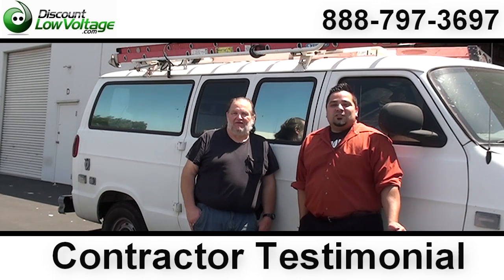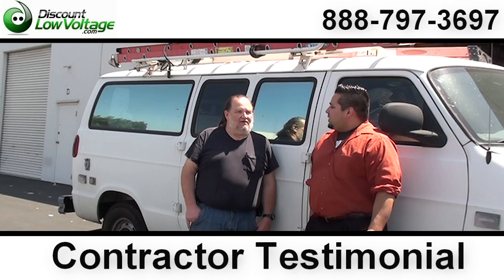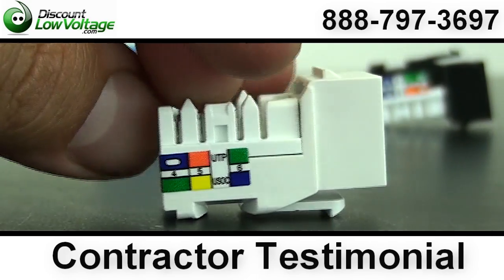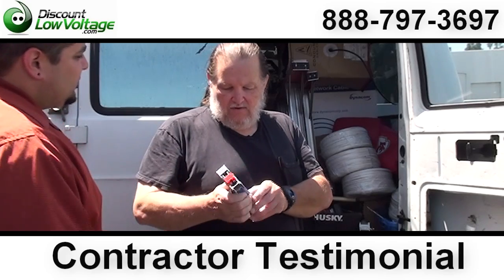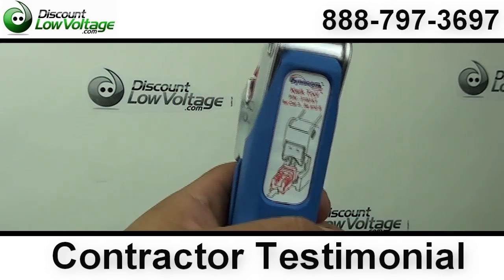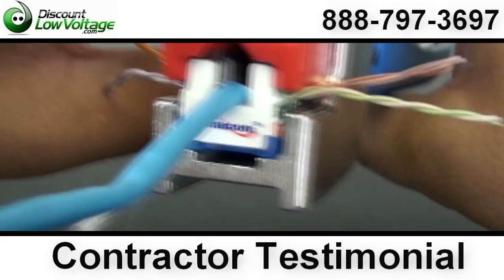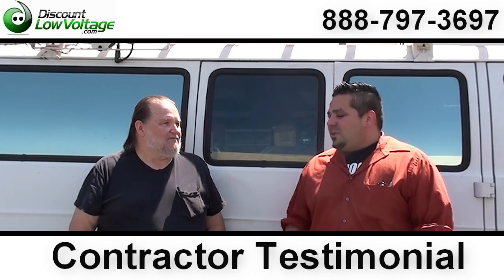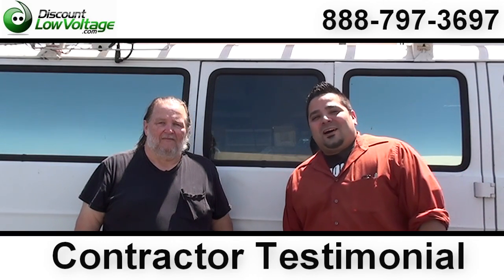Contractor Testimonial: Cat3, Cat5e, and Cat6 KWIK Jacks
Mercy from Discount-Low-Voltage.com talks with Doug from All Cal Communications about the Kwik Jack System available at

The Kwik Jack System consists of Cat3 Kwik jacks, cat5e kwik jacks, cat6 kwik jacks and the Kwik Tool. The Kwik Tool terminates and cut all 4 pairs of cable at the same time, saving time and fatigue on your hands. Terminating hundreds of keystone jacks? The Kwik Jacks and Kwik Tool are the way to go.

Some key features:
- Fast Terminations
- Cost Effective
- Saves up to 70% on installation time
- The Kwik-Tool and Kwik-Jack are priced competitively with regular jacks
- Much faster than 110 tool
- Kwik Jacks are fully compatible with all 110 punch down tools if no Kwik Tool is available
- Cat3, Cat5e and Cat6 keystone jacks all in stock. All use the same tool
- Using the Kwik-Jack Termination System ensures high-quality installations and high performance test results
- Extra cutting module included at no additional cost
- Folds flat for convenient belt storage

Order online by clicking the link above

or